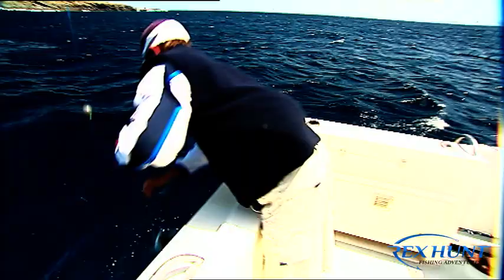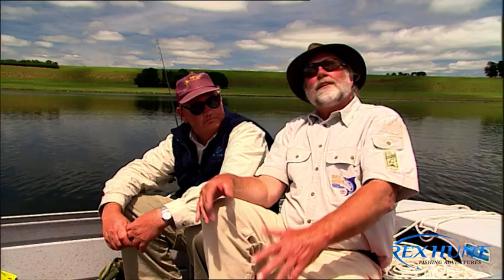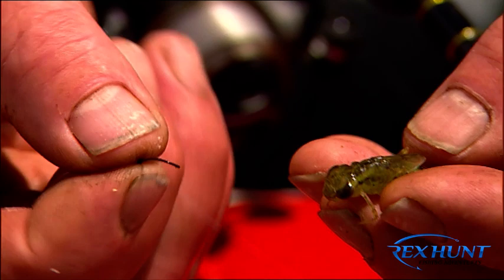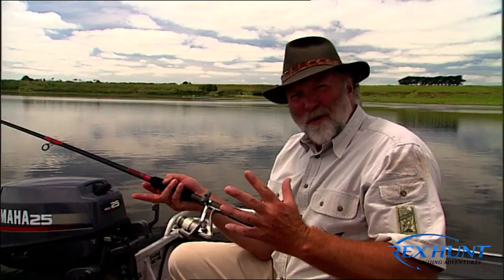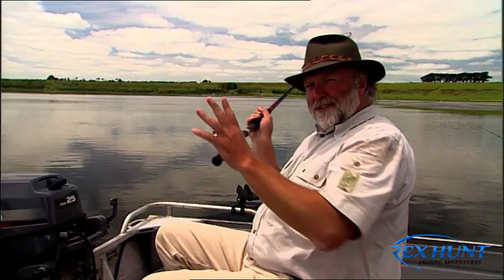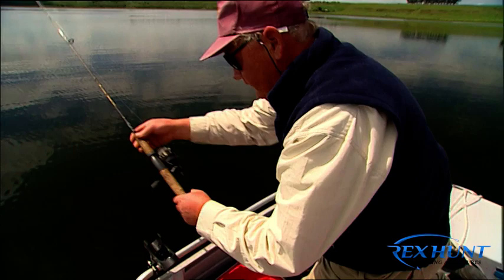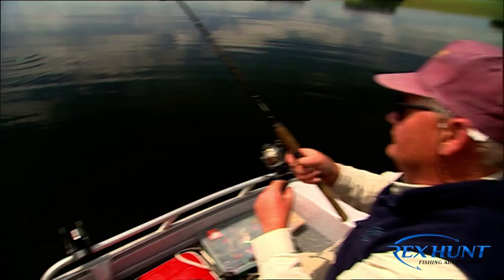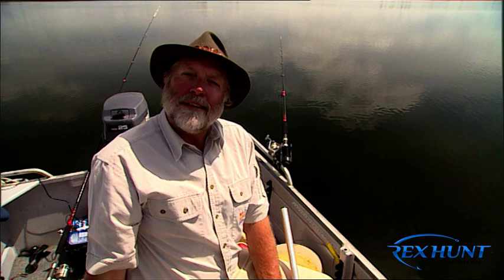Rex Hunt Fishing Adventures | Series 9 Episode 7 Part 1 Lake Elingamite Victoria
Rex and one of his best friends Doug Lucas fish in Lake Elingamite in South West Victoria.  Rex catch a very nice Brown Trout and Doug follows up with a Redfin. Please note the stocking numbers quoted in this story were accurate at the time of production. Please check with authorities on current access to Lake Elingamite.